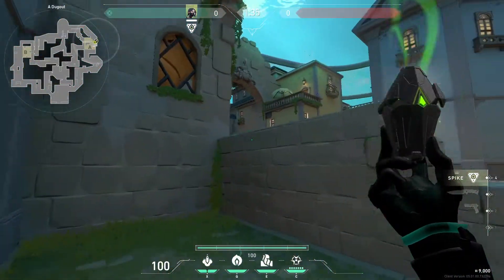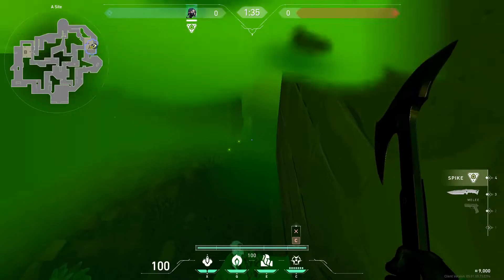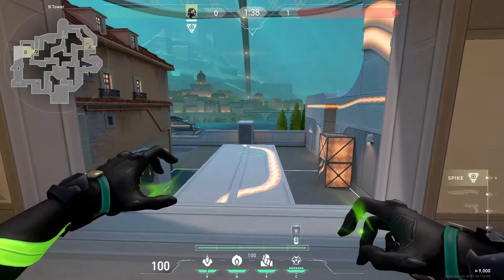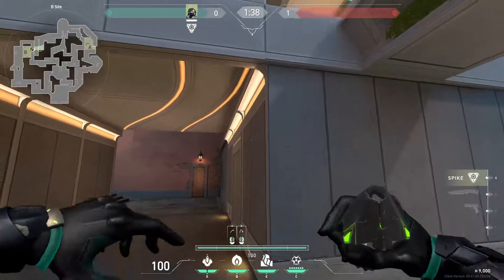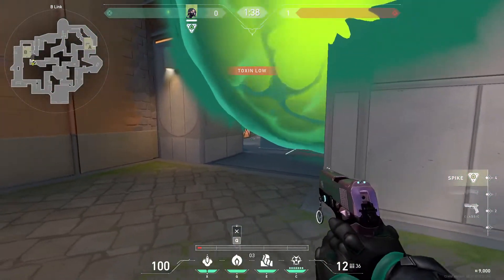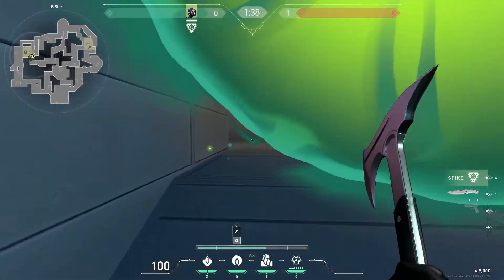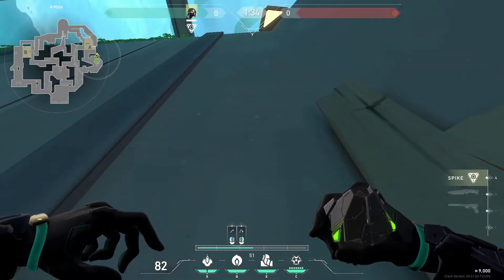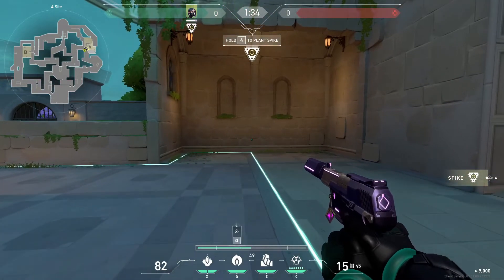Useless lineups on the new map pearl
these are kind of fun to make if you hit a clip with any of these let me know lmao.